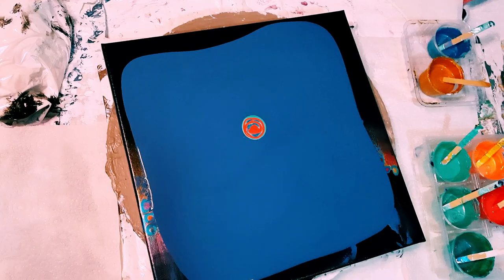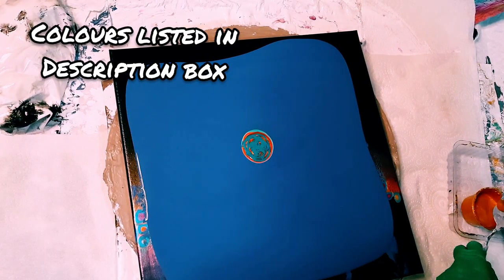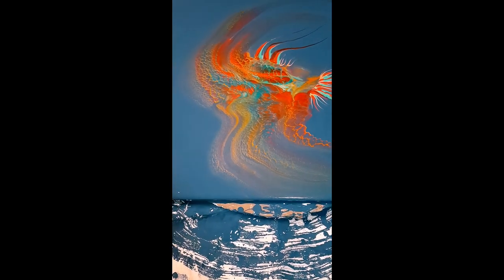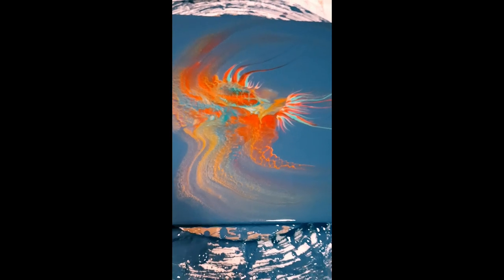#53. Abstract Acrylic Swipe Art Tutorial ~ Heart to a Tropical Fish!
Today I'm using a mixture of tube paints and my pigments are TLP (This Little Piggy from Fluid-Art.co. All of my colours and pigments were mixed with Sheleeart Pouring Medium (you'll get all the recipes once you've paid for the course and joined the private Facebook group).
My style has changed and evolved dramatically since I took the Sheleeart E-Course and I can't recommend it enough!  If you too would like to evolve your art and find your own style using knowledge gained from taking the course, head over and use my discount code of sheleeart15NDA to receive a 15% discount from the E-Course. Once joined you will get access to the private Sheleeart Facebook group where Shelee hosts regular live video classes, your learning will be unending!

My canvas is 16'' x 16''

My pillow/base colour is British Paints Vintage Denim mixed with Floetrol and water.
Colours:
Unfortunately I didn't record the start of the layering of my colours so today they're not listed in order of use:
Liquitex Bright Aqua Green with Sheleeart Pouring Medium
Jo Sonja Rose Pink with Sheleeart PM
TLP Cinnamon with Sheleeart PM
Pebeo Iridescent Green Blue with Sheleeart PM
TLP Mermaid with Sheleeart PM
TLP Sea Glass with Sheleeart PM
TLP Golden Peach with Sheleeart PM

Embellishments were Bright Aqua Green, Rose Pink, Golden Peach, Cinnamon and the Gold CA mixture.
Cell Activator (CA) is Atelier Metallic Gold plus a couple of blobs of Atelier Metallic Copper and a pea sized blob of Golden Iridescent Bright Gold.
I don't add silicone to any of my paints.